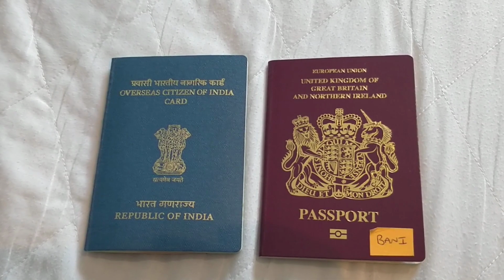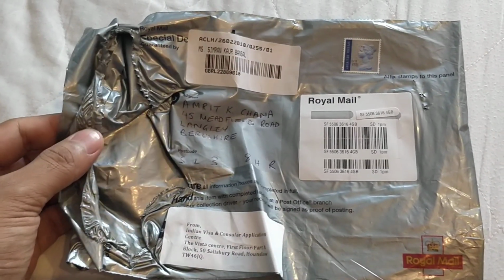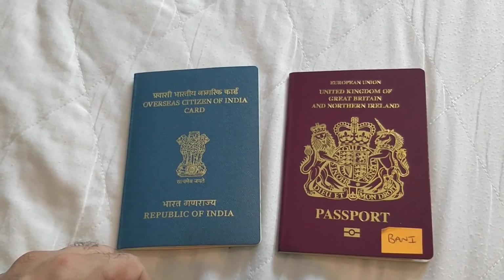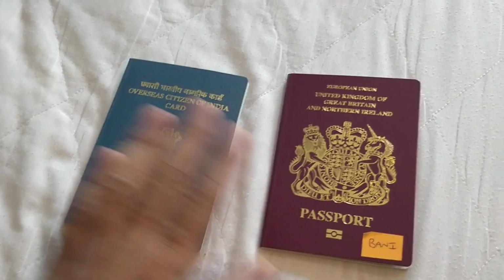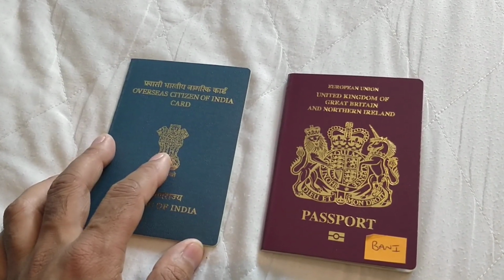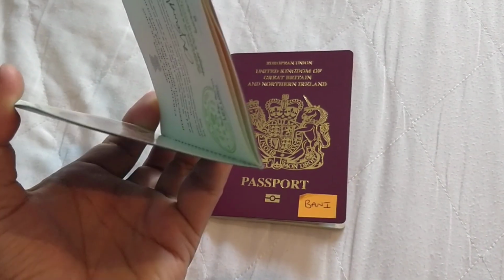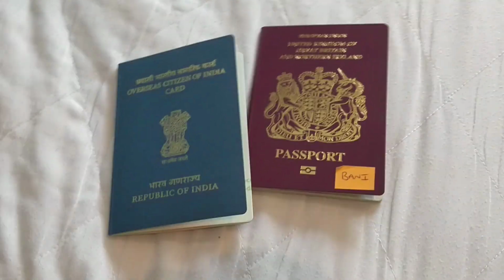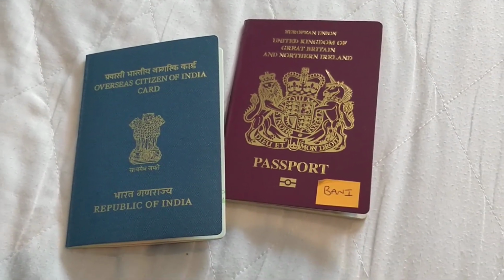Process of Indian OCI Card booklet